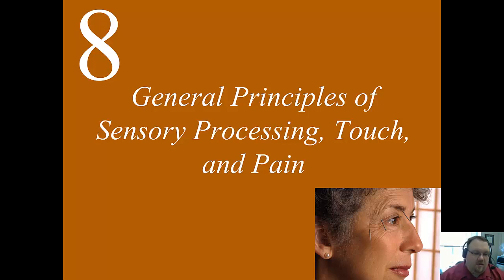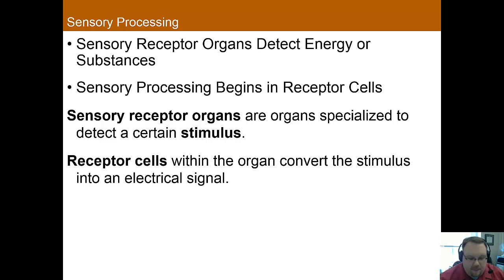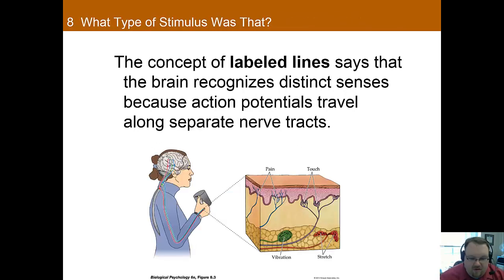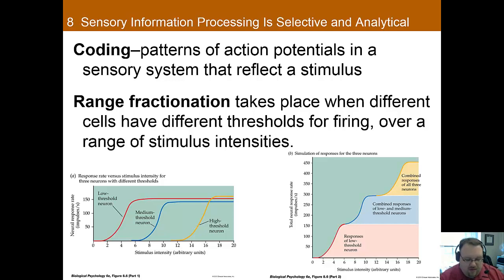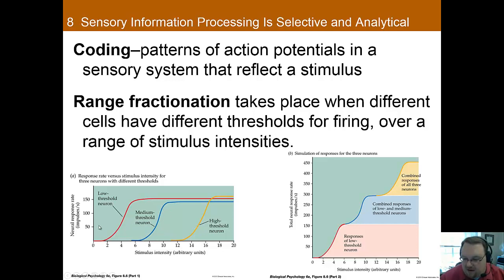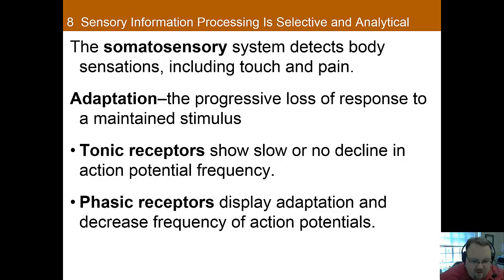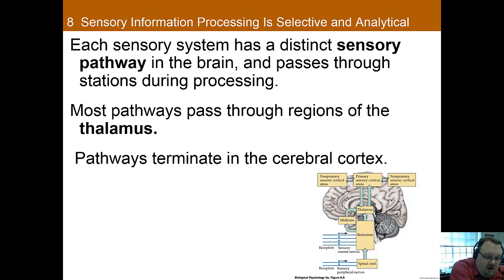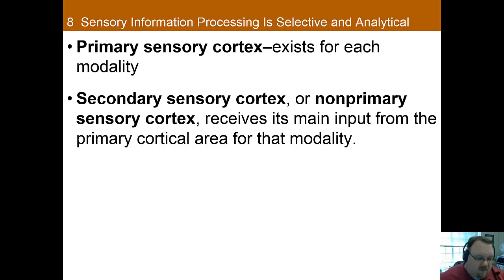Chapter 8 Part A: Sensory Processing, Touch, and Pain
This is part A of the lecture for Chapter 8: Sensory Processing, Touch, and Pain in Dr. Nadorff's Biological Psychology course at Mississippi State University.